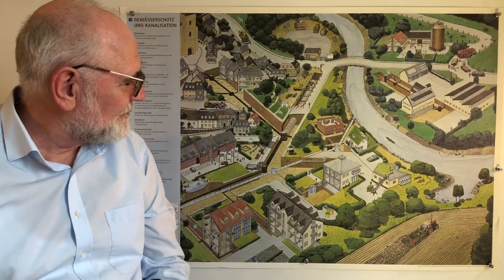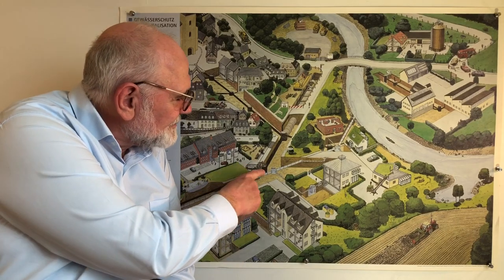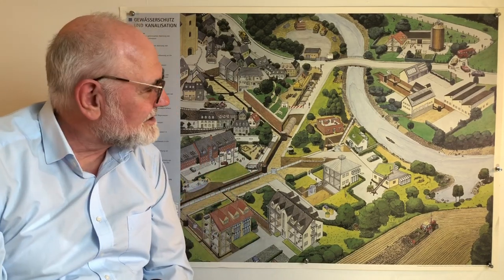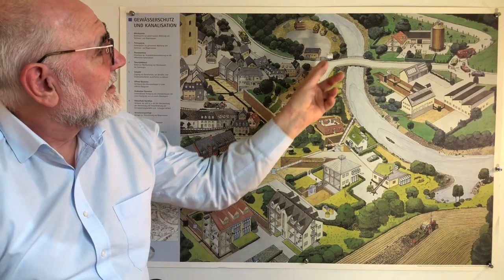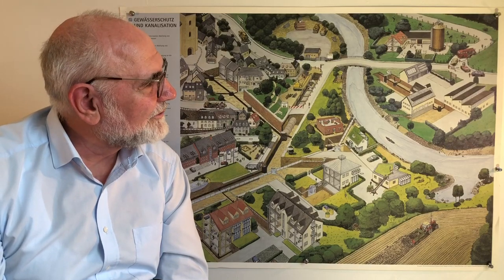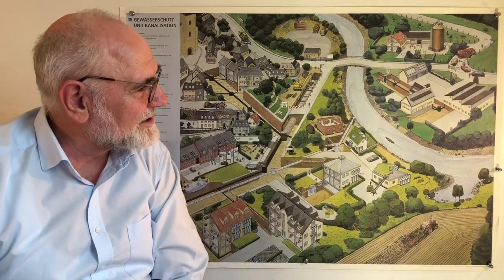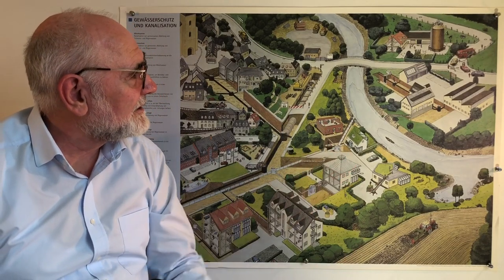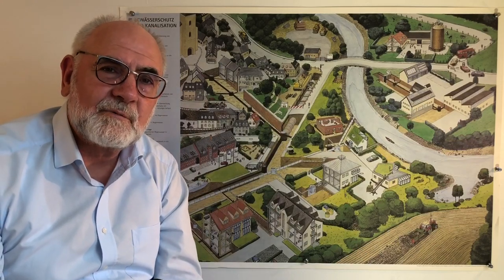DWA-Poster Sewer Systems in Germany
Rüdiger Heidebrecht explains the sewer system in Germany. Water Management for non technical staff. This is the first from four posters.